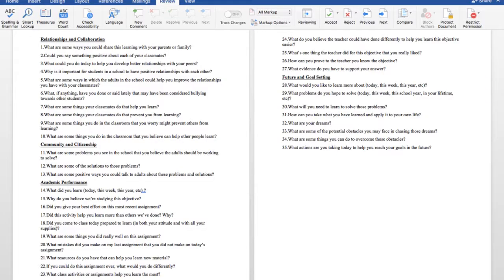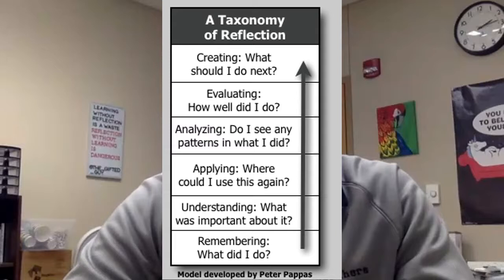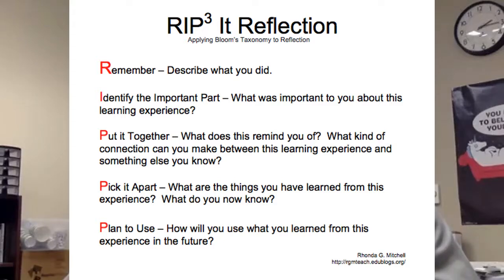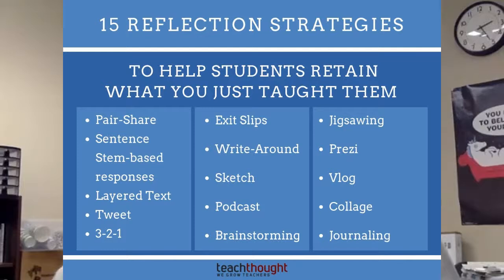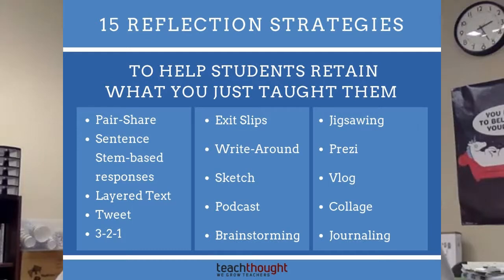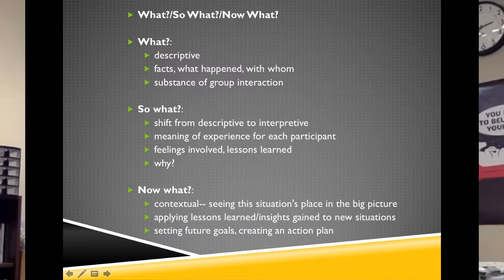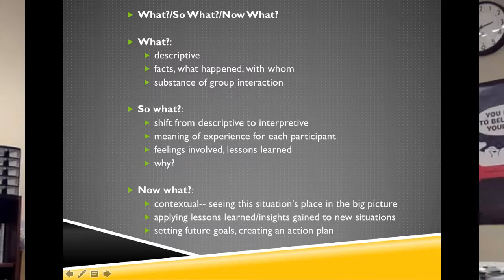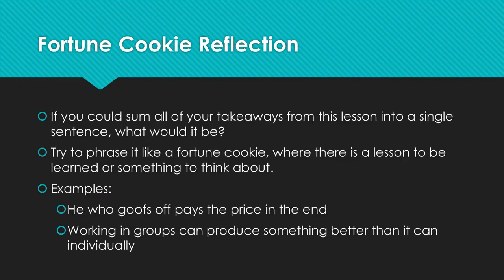Todd Talks - Reflection in the Classroom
Reflection in the Classroom - The traditional method of teaching is introduce something, have students practice it until they get it, and assess whether they have gotten it or not, then move onto the next something that has to be taught. What is missing here is the additional layer or step of reflecting upon what was learned. It is here where students explore what they truly learned and provides the teacher with feedback on how effective the learning was. In order for reflection to be meaningful, the class much be set up where this is part of the environment. You start by giving students prompts and leading discussions on reflection, getting them to the point where they can discuss it with peers and self-reflect. Helping scaffold this is the use of protocols that teach students how to reflect.